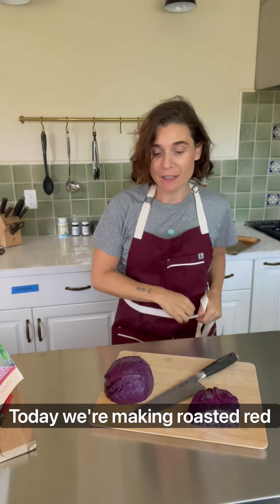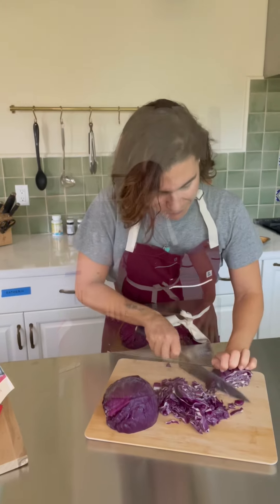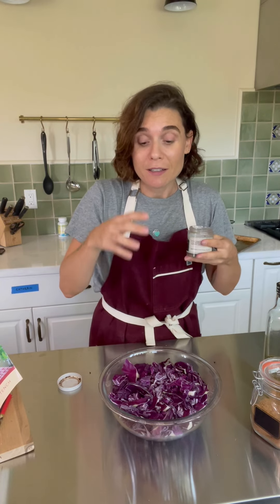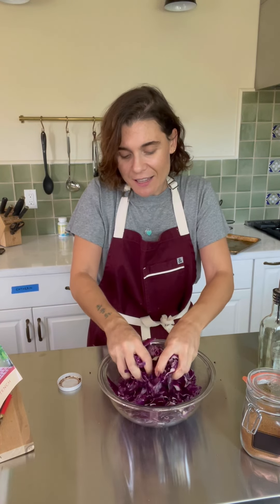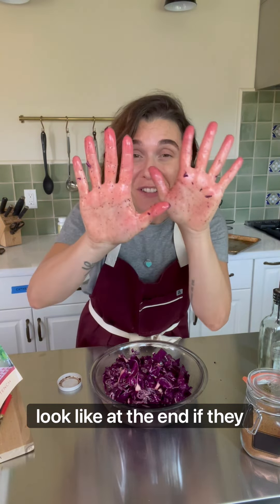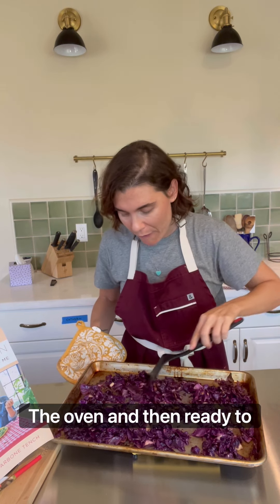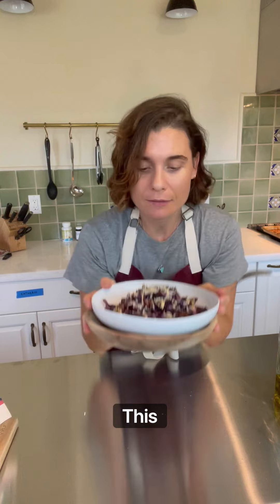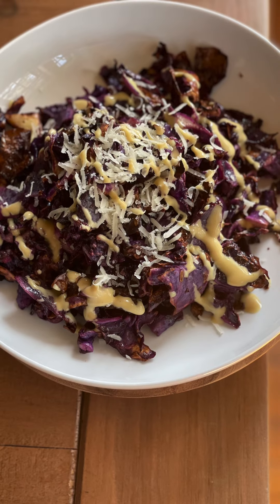Roasted Red Cabbage with Sumac and Lemony Dijon Drizzle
We cook, we laugh, we discover new ingredients and recipes, and eat the wonderful food we have made. Special guest the one and only, rock start legend, keyboardist extraordinaire, songwriter and Tom Petty and The Heartbreakers founding member Benmont Tench.